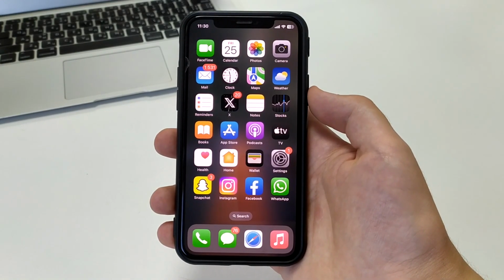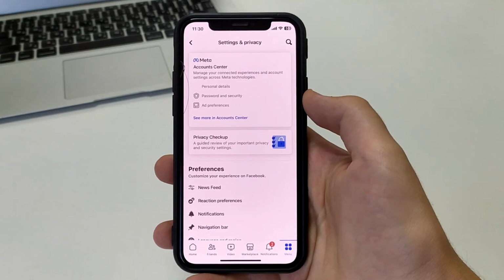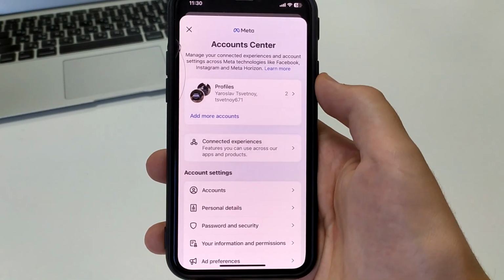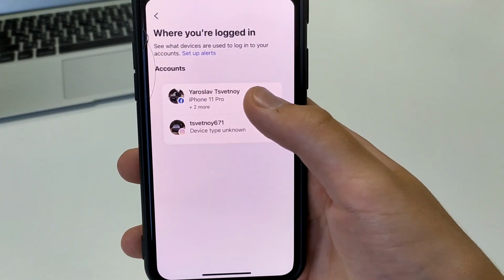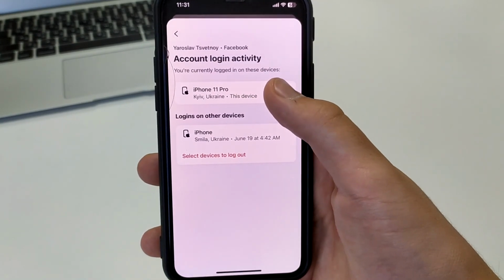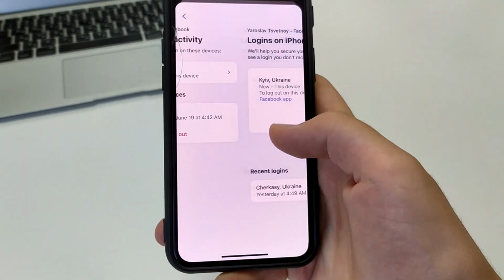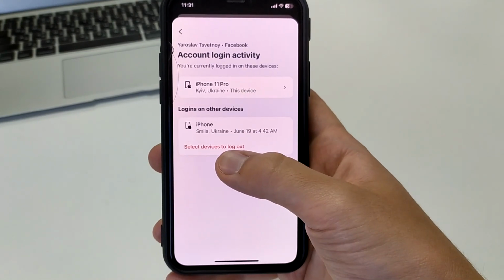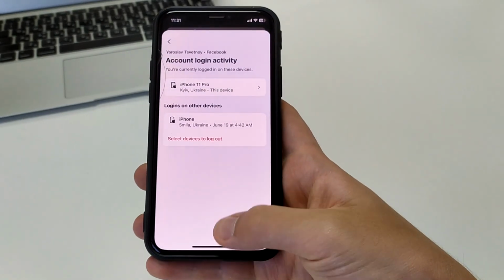How To Check Facebook Login Devices - Full Guide